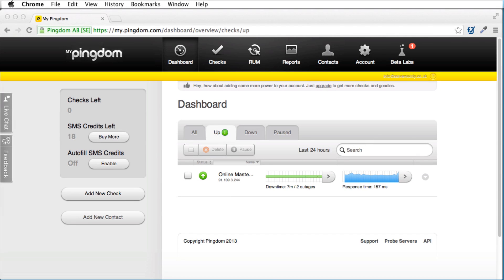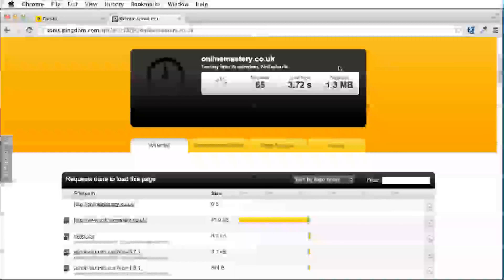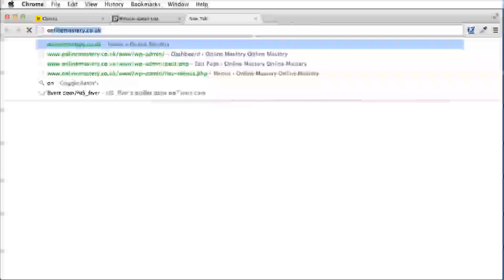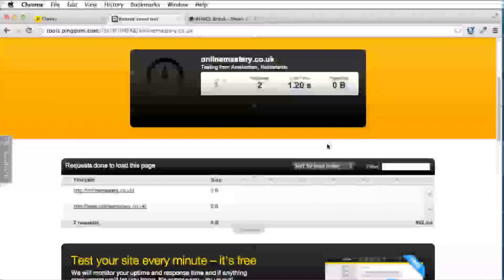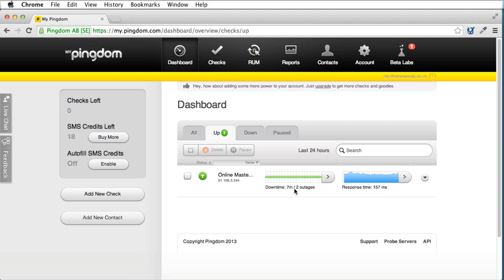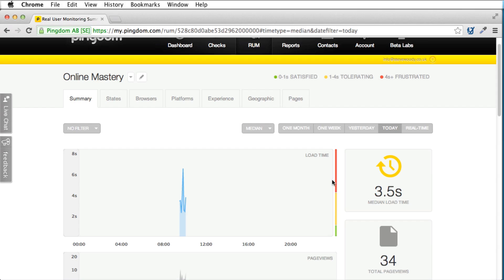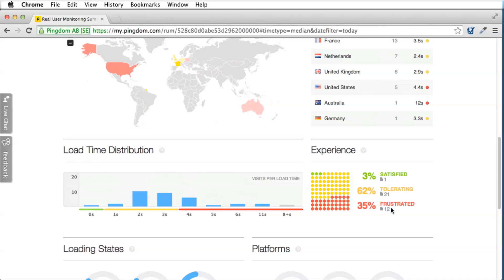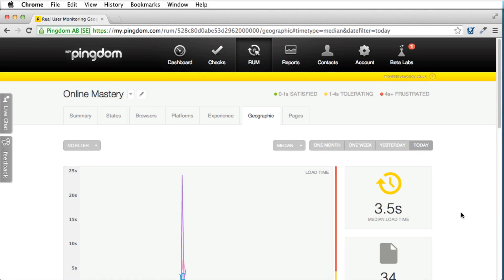Pingdom Tools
A look around Pingdom Tools to see how to monitor your website for performance analytics.